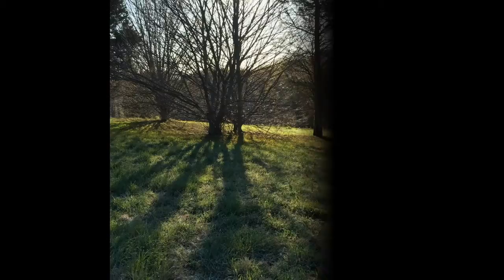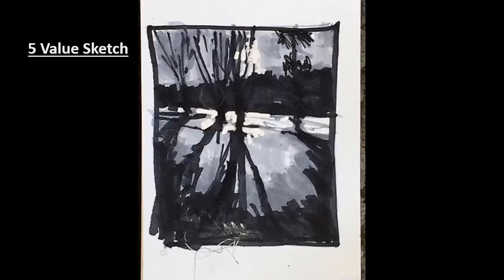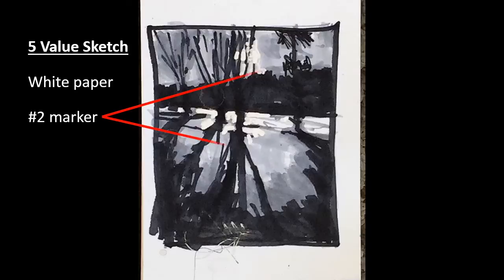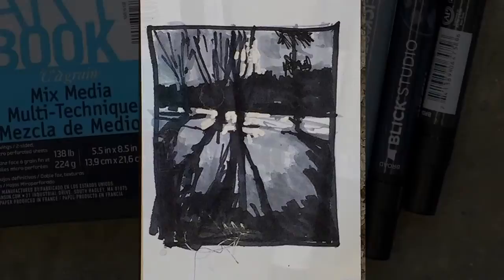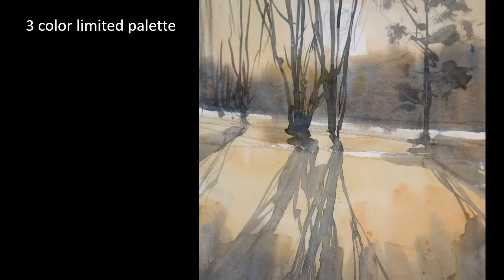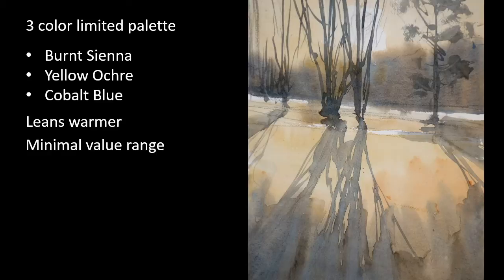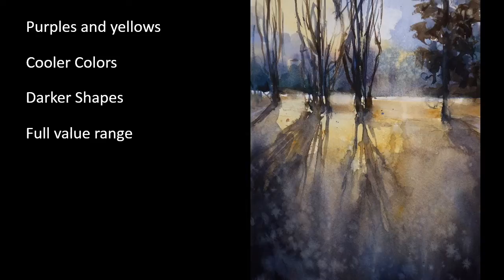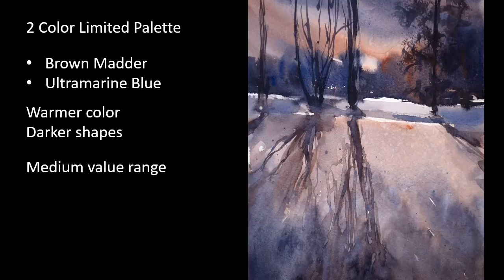Multiple Paintings of Same Subject